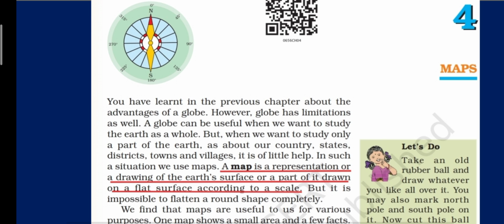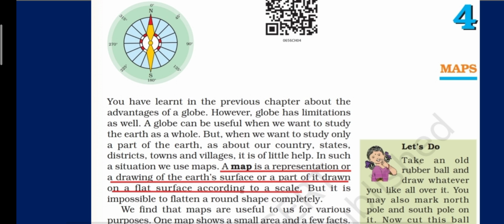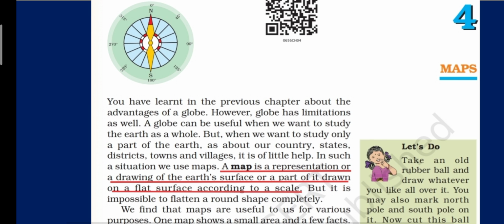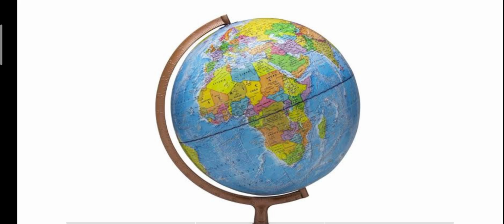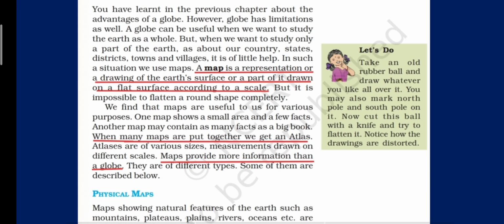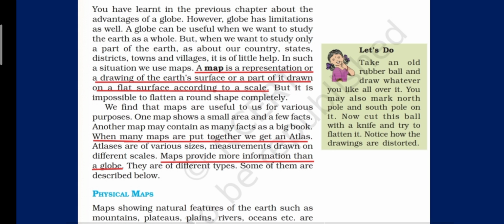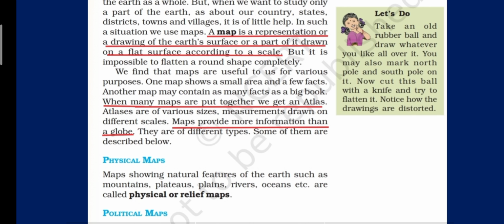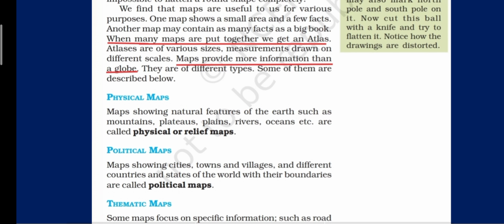Geography class-6 lesson-4(part-1)